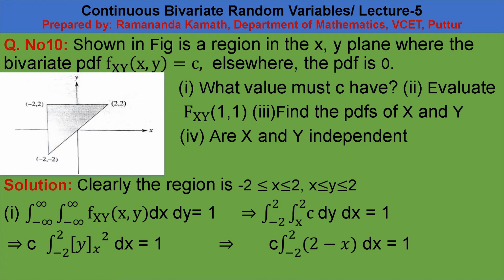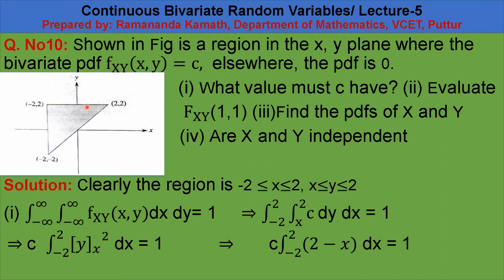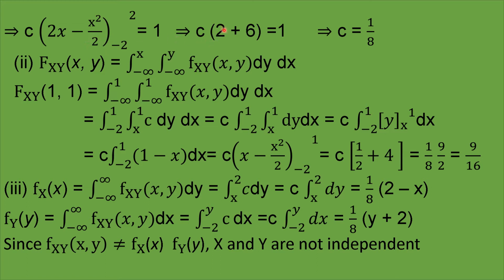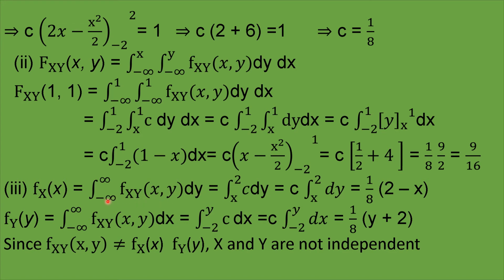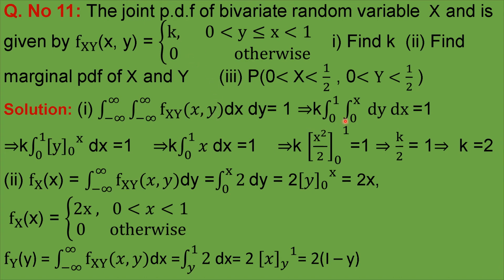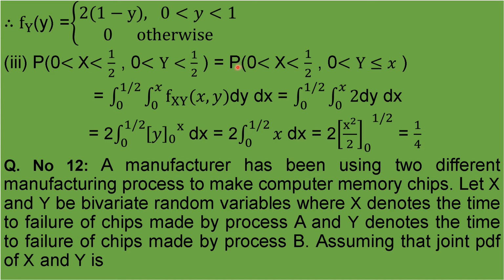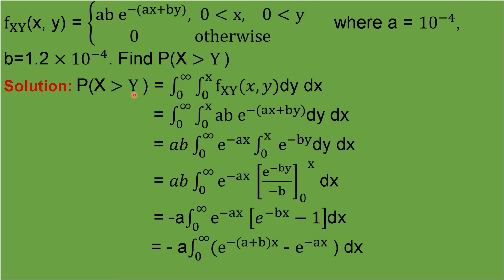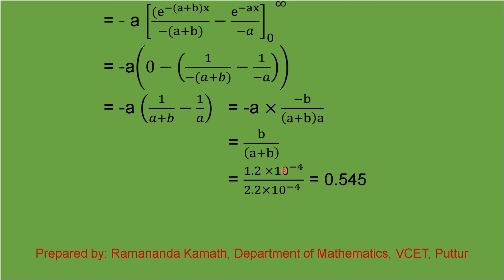Continuous Bivariate Random Variables -5 MRK